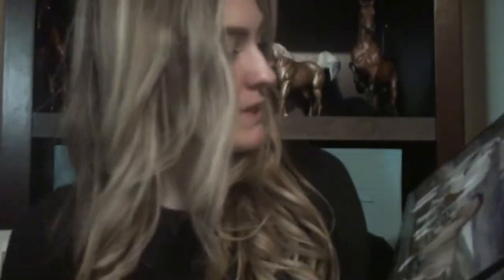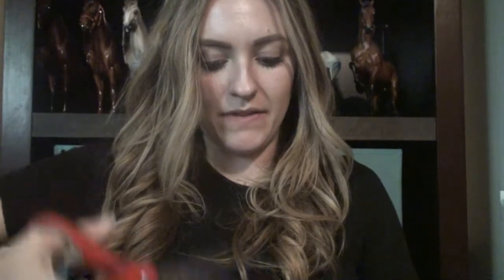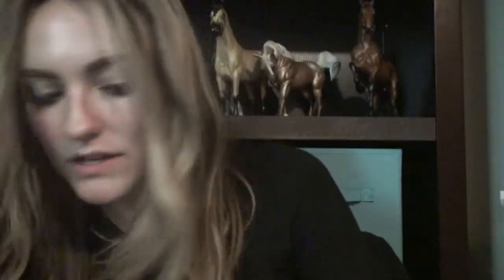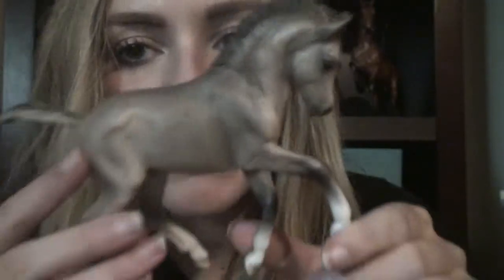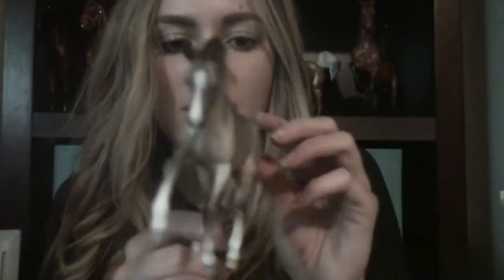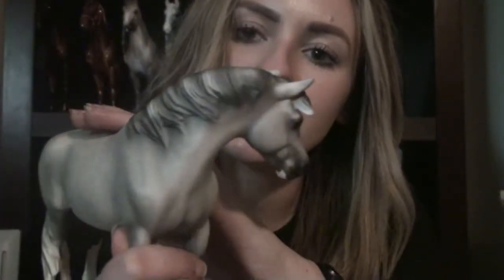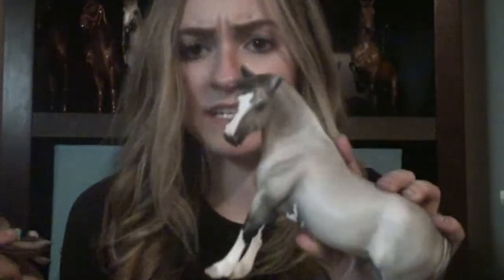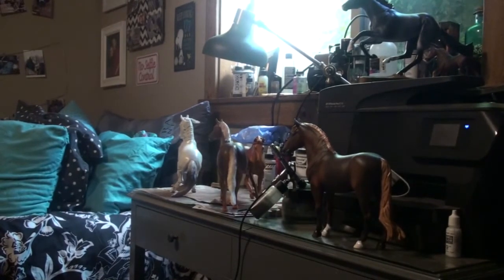Unboxing Breyer Premier Club 2019 Models Rhian and Cadell